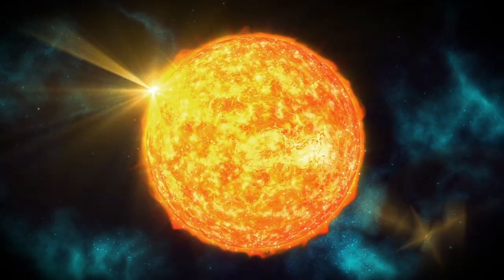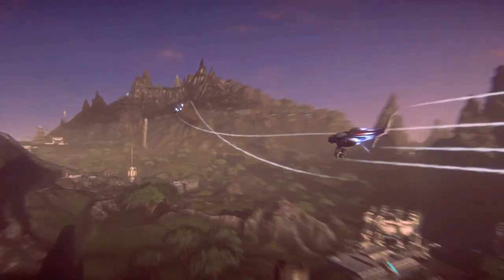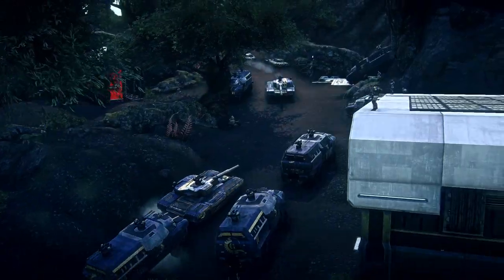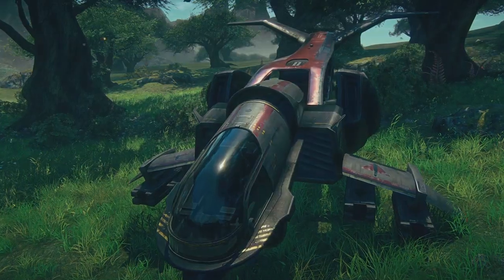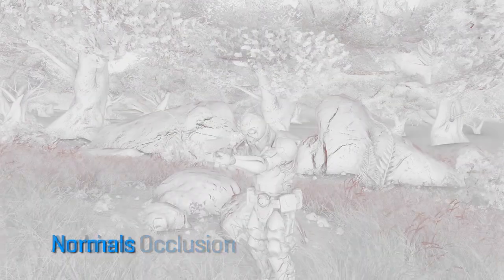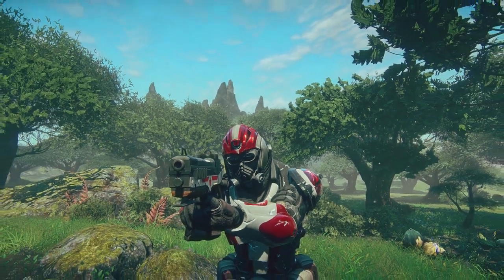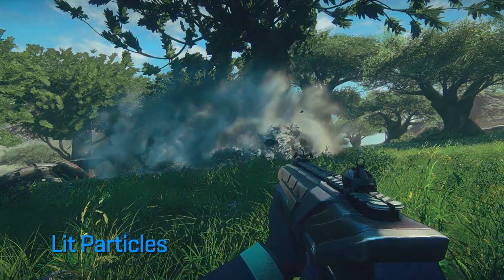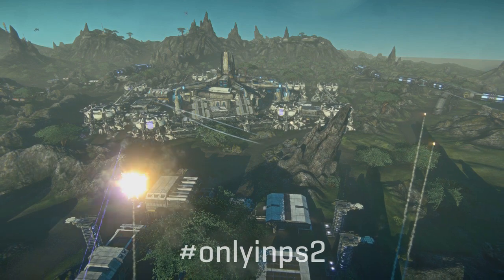PlanetSide 2 Behind the Battle Lines ForgeLight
In this second episode of the Behind the Battle Lines video series, Senior Art Director Tramell Isaac and Technical Director Ryan Elam demonstrate the power of the ForgeLight™ engine.

Nominated for a 'Best Technology' GDC Award and capable of handling hours of fast paced battles with thousands of players fighting simultaneously, the devs explore the abilities of the robust engine in this all-new video.